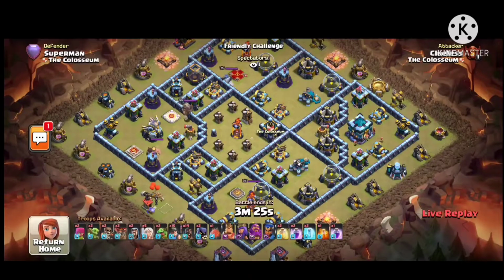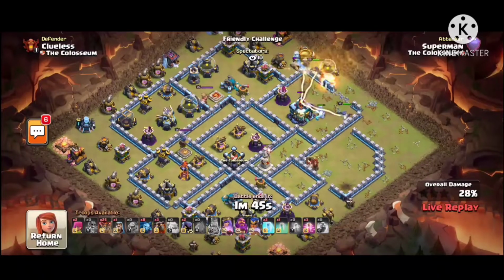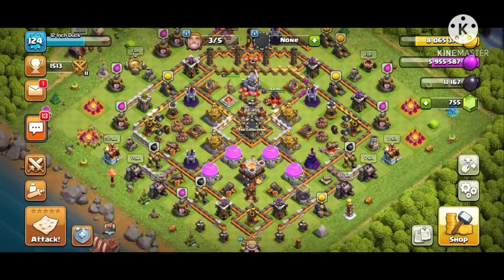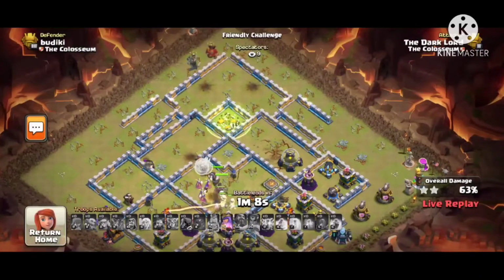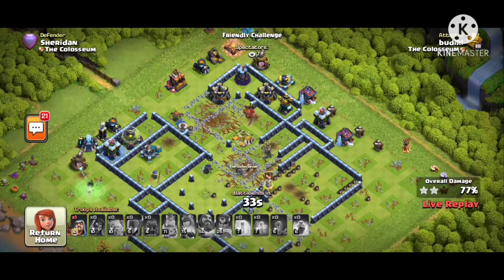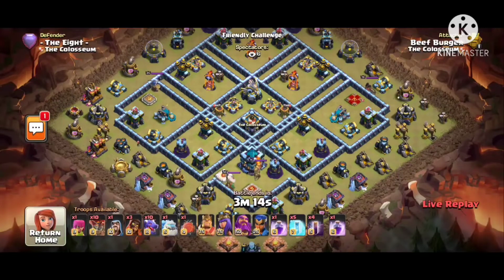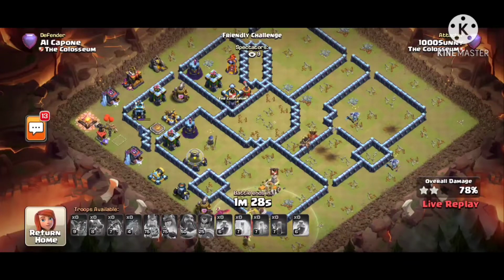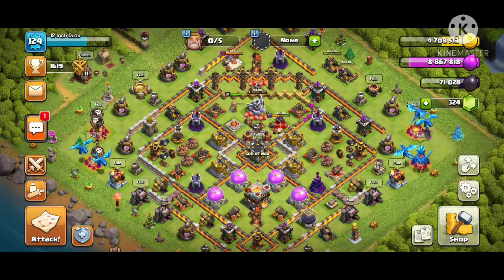MF ALLSTAR ALLIANCE 1v1 Tournament (Round 1)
Watch the MF crew go Head 2 Head in our 1v1 Tournament.